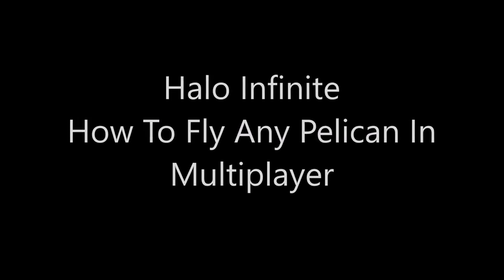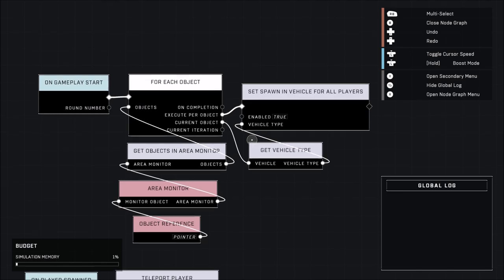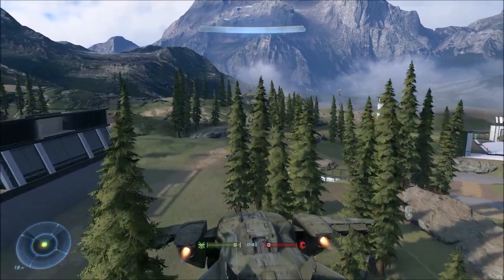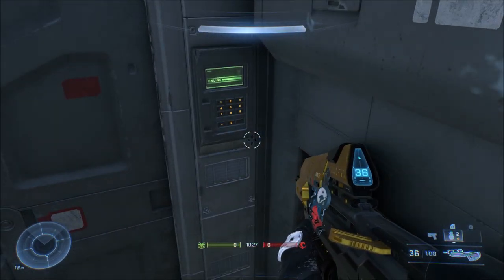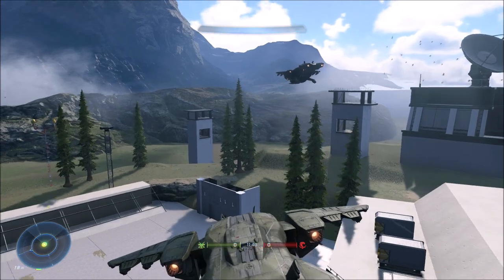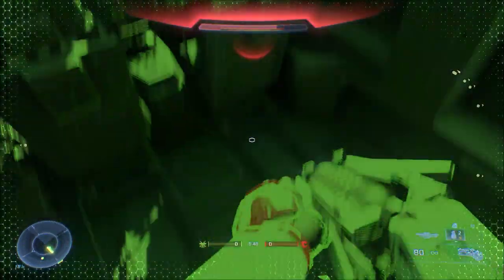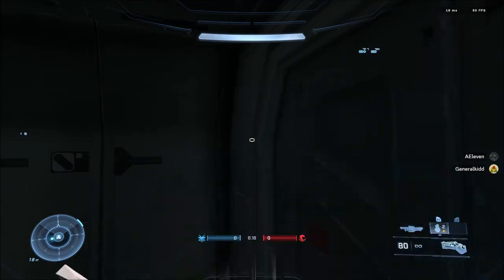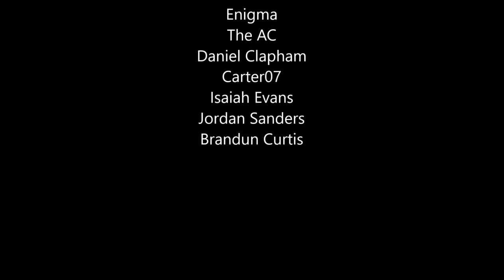Halo Infinite - How To Fly Any Pelican In Multiplayer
At long last it's now possible to fly actual Pelicans again in Halo Infinite. It used to be possible in campaign but 343 removed that a long time ago. Here's how you can fly pelicans again!